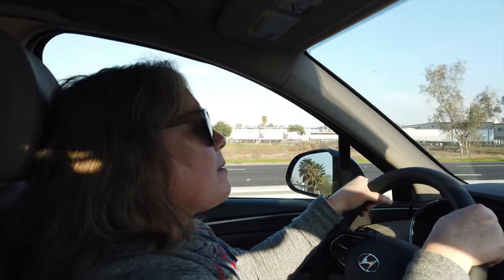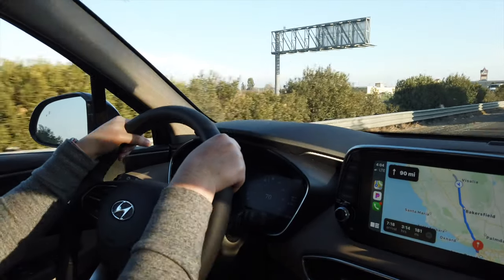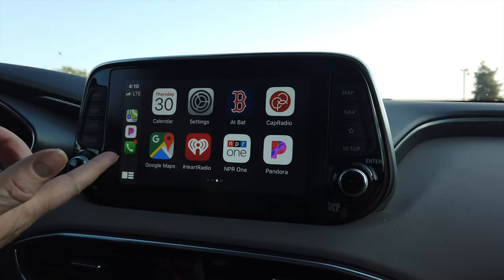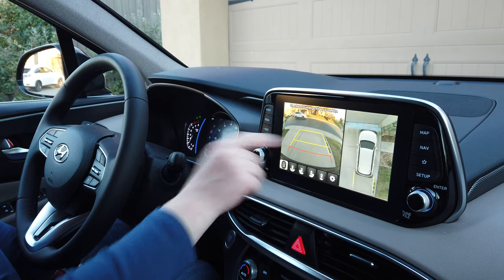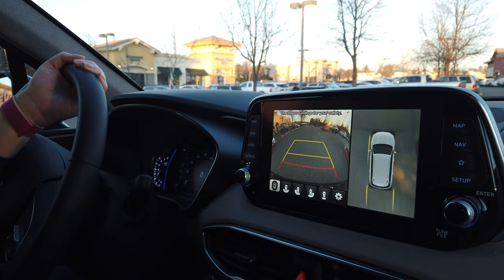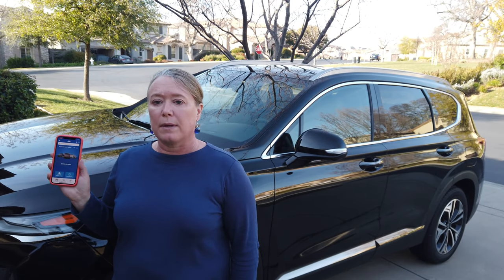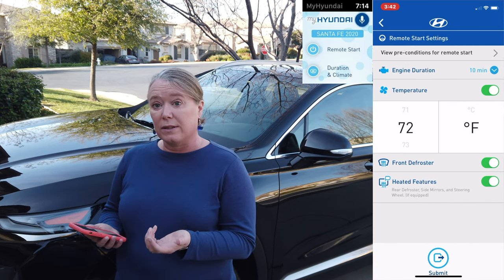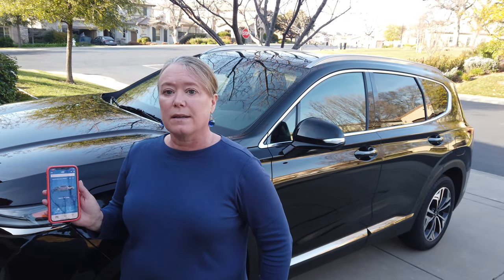2020 Hyundai Santa Fe Smart Car Review - latest car automations to make your drive more enjoyable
We recently upgraded to a 2020 Hyundai Santa Fe SUV, primarily for the smart tech features in the car. We love the smart cruise control, the integration with Apple CarPlay, the Heads-up Display and the 360 degree camera.

In this video we review all these features as well as the Hyundai blueLink App.

Watch the video to learn more about the smart features in the 2020 Hyundai Santa Fe.